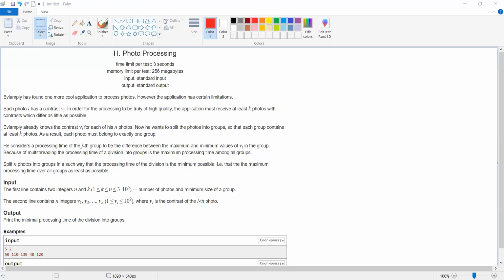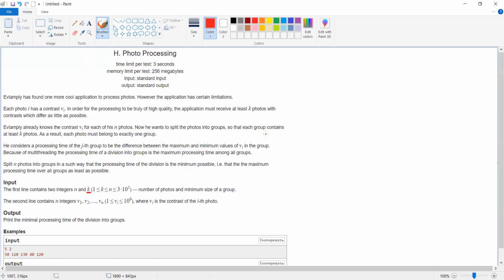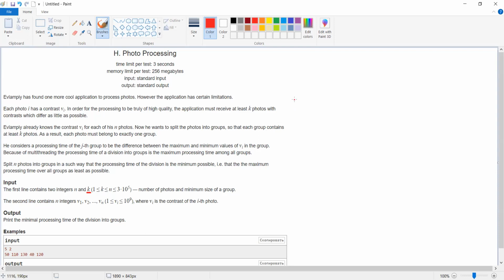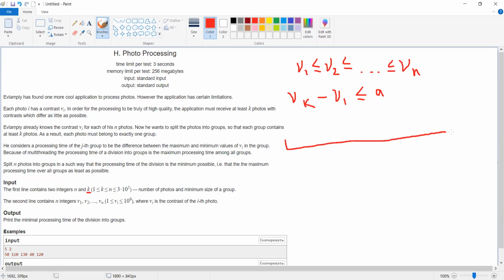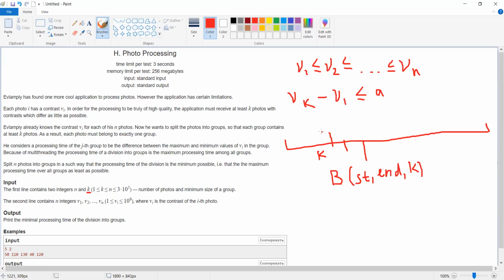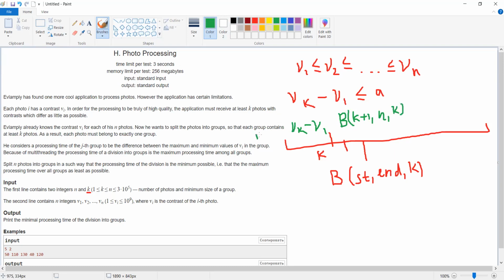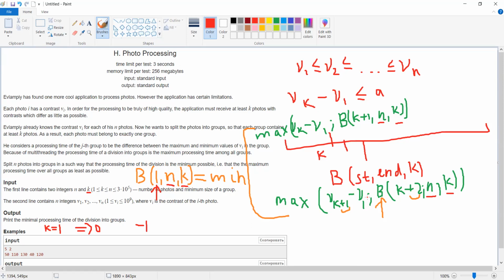Photo Processing task